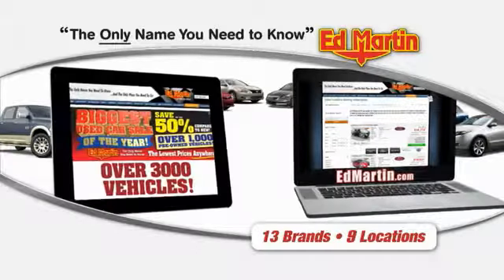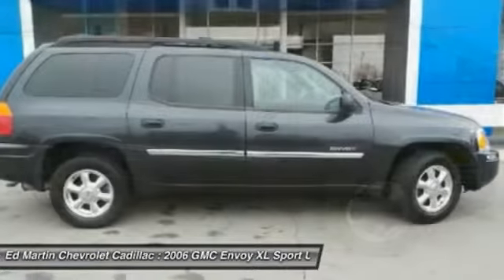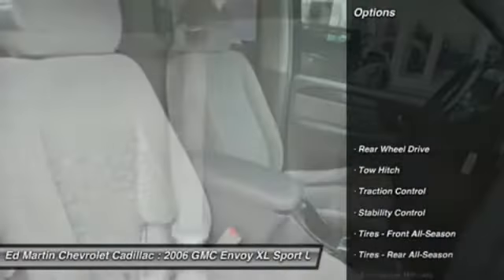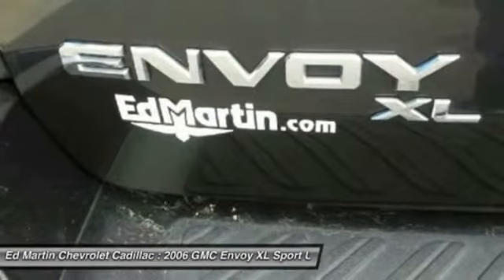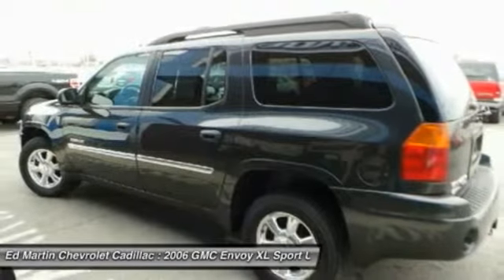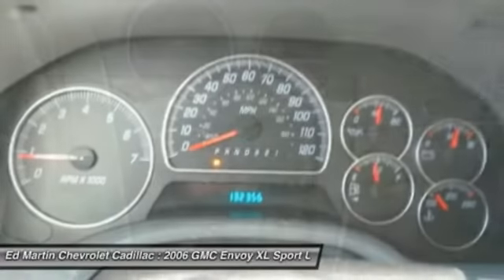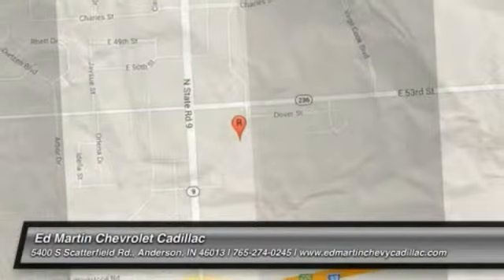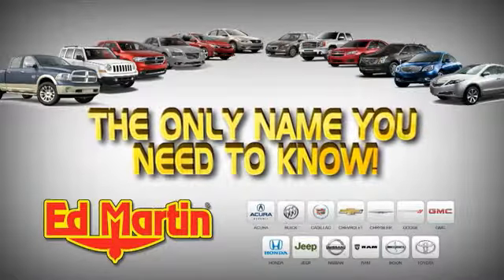2006 GMC Envoy XL 465153A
2006 GMC ENVOY XL Anderson, IN
Stock# 465153A

Third Seat Envoy...FULLY SERVICED AND READY TO GO!. Vortec 4200 4.2L I6 MPI DOHC, Gray, ABS brakes, Alloy wheels, Dual-Zone Manual Air Conditioning, Electronic Stability Control, Emergency communication system, Front dual zone A/C, Illuminated entry, Low tire pressure warning, Remote keyless entry, and Traction control. Please don't hesitate to give us a call! We value you as a customer and would love the chance to get you in this outstanding 2006 GMC Envoy XL. This fantastic Envoy XL is the SUV with everything you'd expect from GMC, and THEN some. New Car Test Drive called it  ...smooth, stable, and responsive. It comes with a smooth, powerful engine...carries five people in comfort with two rows of seats...  J.D. Power and Associates gave the 2006 Envoy XL 4 out of 5 Power Circles for Overall Dependability.